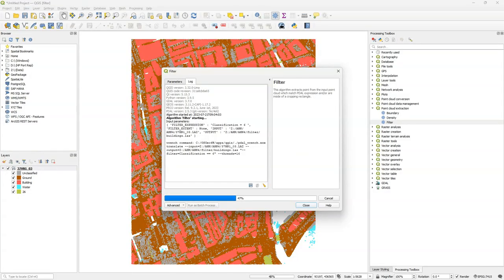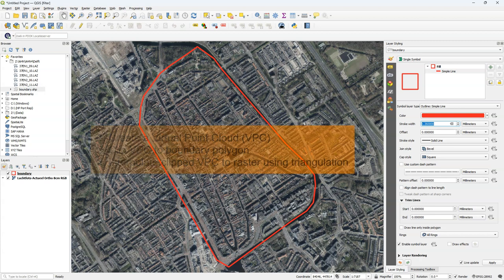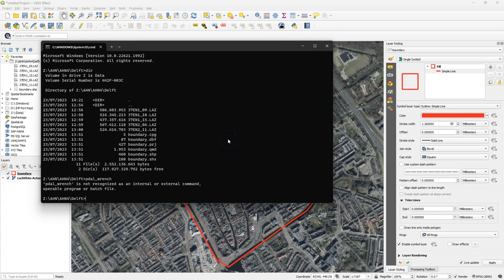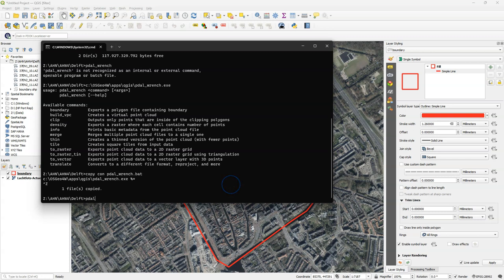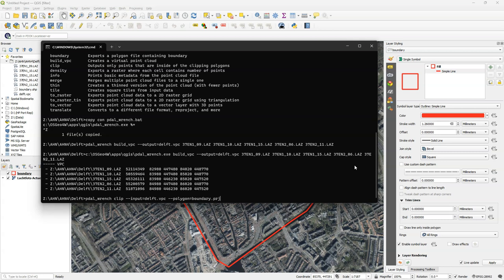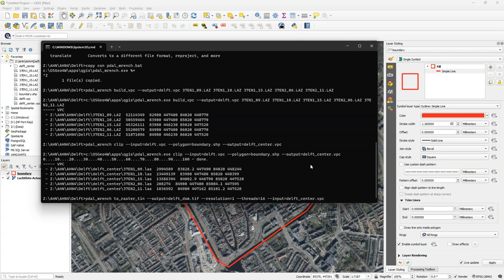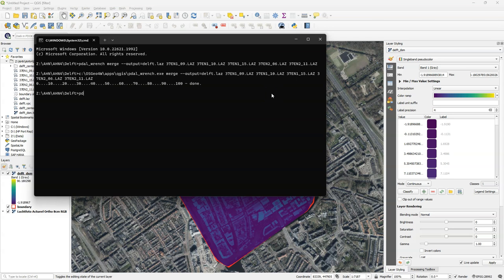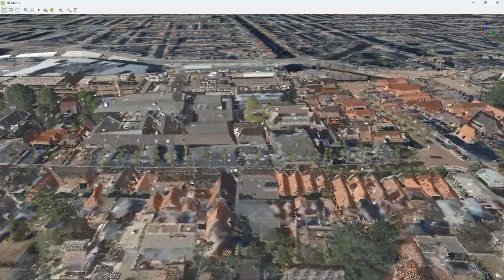Using PDAL Wrench for Processing Point Clouds from the Command Line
Together with the QGIS Processing tools for processing point clouds, also PDAL wrench became available. This can be used to process point clouds using command line commands and makes it easier to automate procedures.

0:00 Introduction
1:30 Setup PDAL wrench
2:55 Create a Virtual Point Cloud layer from tiles
3:30 Clip the VPC with a polygon layer
4:16 Interpolate point cloud to raster using TIN
5:20 Merge point cloud tiles into one LAZ file
5:46 Clip LAZ file with a polygon layer